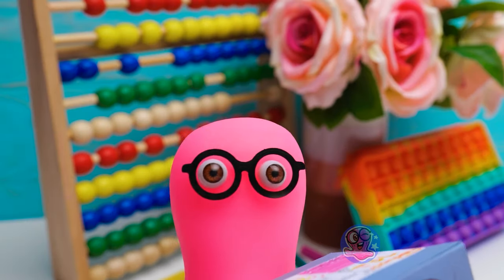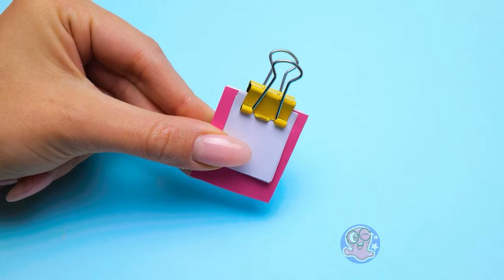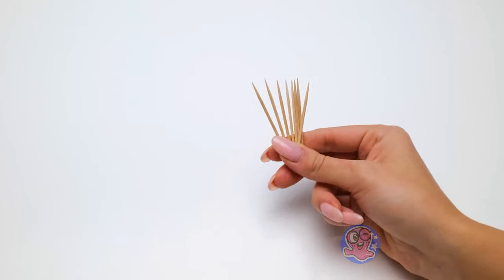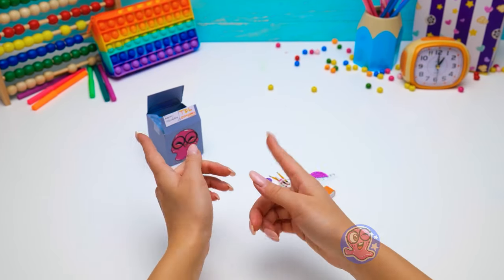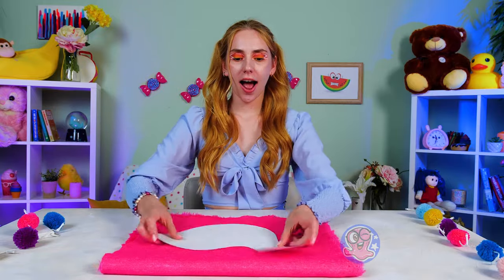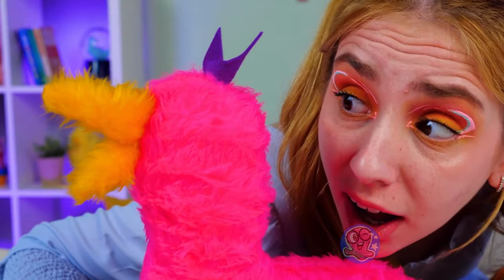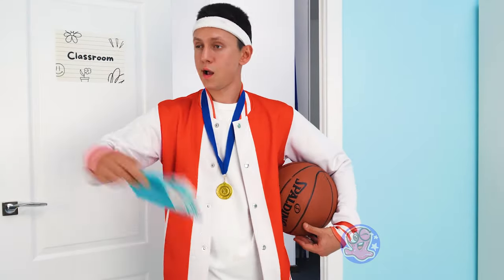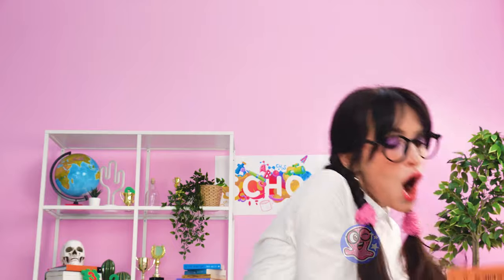17 DIY MINIATURE SCHOOL SUPPLIES || FUN & EASY CRAFT